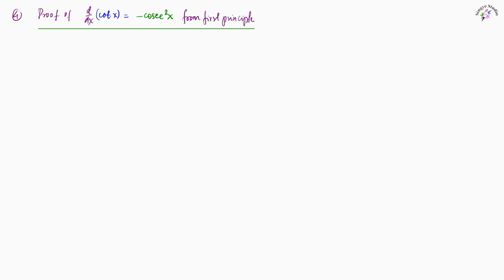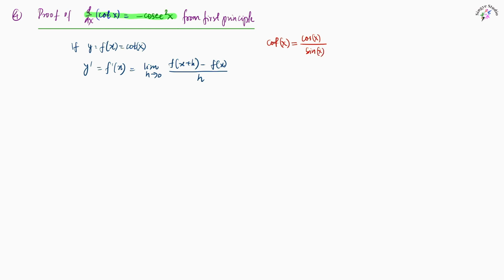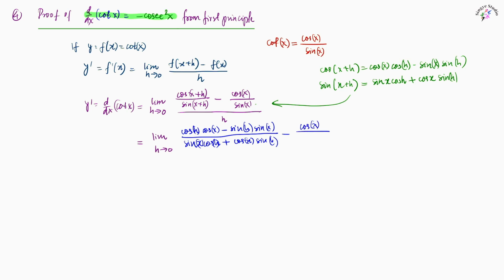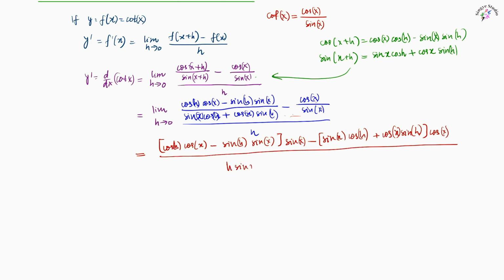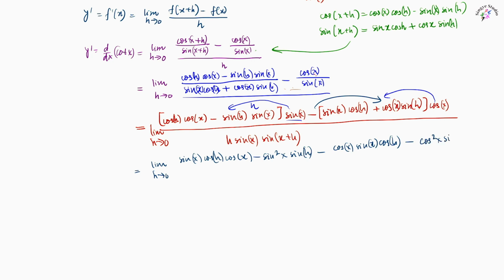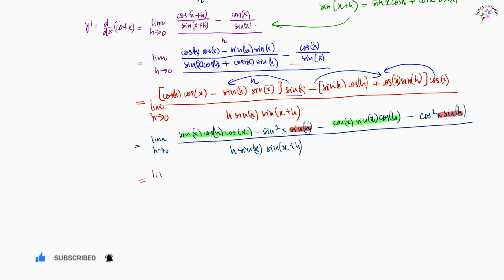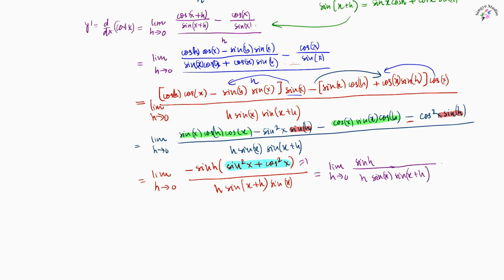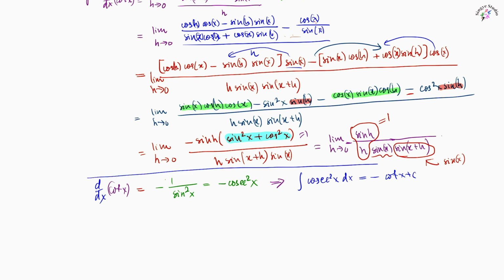𝐃𝐞𝐫𝐢𝐯𝐚𝐭𝐢𝐯𝐞 𝐨𝐟 𝐜𝐨𝐭(𝐱) = - 𝐜𝐨𝐬𝐞𝐜^𝟐 (𝐱) | 𝐏𝐫𝐨𝐨𝐟 | 𝐅𝐢𝐫𝐬𝐭 𝐏𝐫𝐢𝐧𝐜𝐢𝐩𝐥𝐞 | 𝐂𝐚𝐥𝐜𝐮𝐥𝐮𝐬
In this video, I proof the result: derivative of cot(x) is - cosec^2(x) from the first principle. Although this result is fundamental, only few knows why this is true.

My resources:

1. Video editing software I use: Davinci Resolve 18, VN Editor

2. Animation software I use: krita

4. Writing and editing tech I use: iPad Air(4th gen), Macbook Air M2

5. Camera I use: oppo f15, ipad air4

0:00 Intro to first principle
1:00 Start of the proof
1:31 Expansion using double angle formula for sin(x) and cos(x)
5:27 Recalling important limit result and evaluating
6:01 Result
6:33 Outro